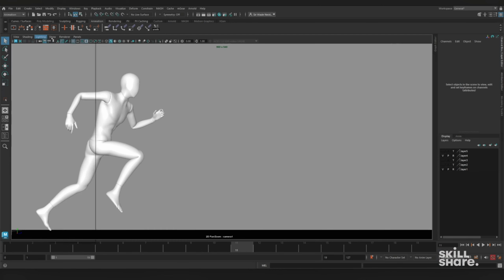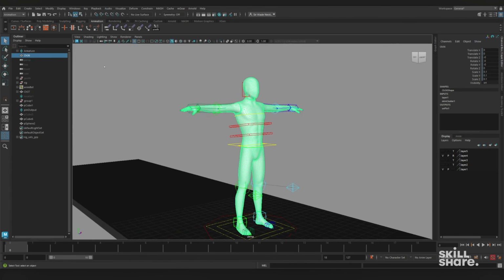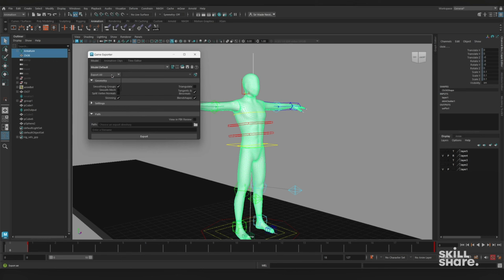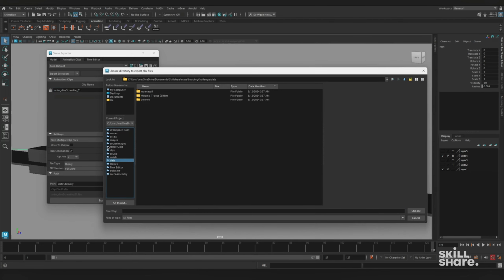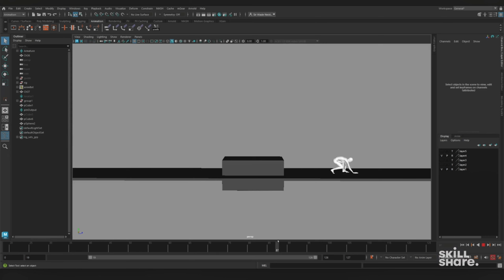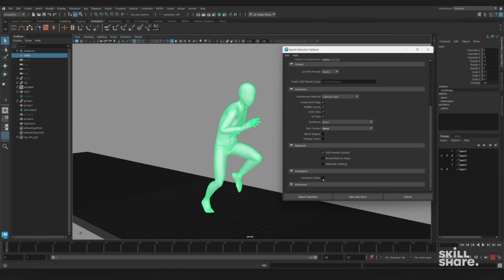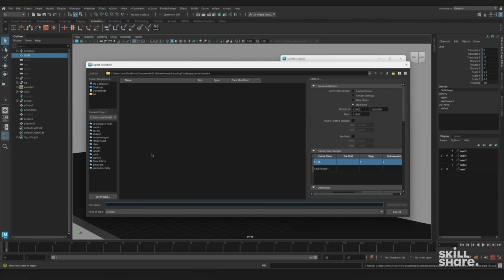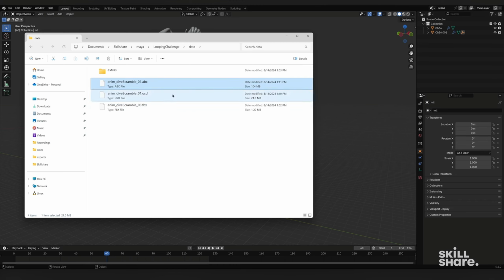Sir Wade Neistadt 6. Briging Maya Animation to Blender